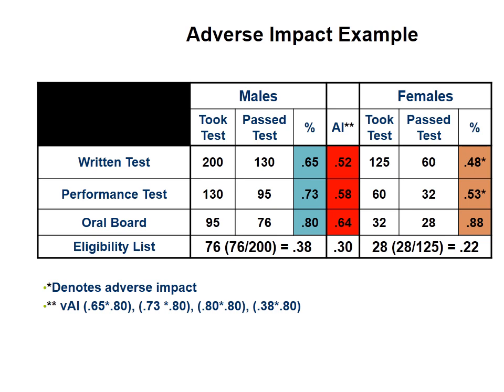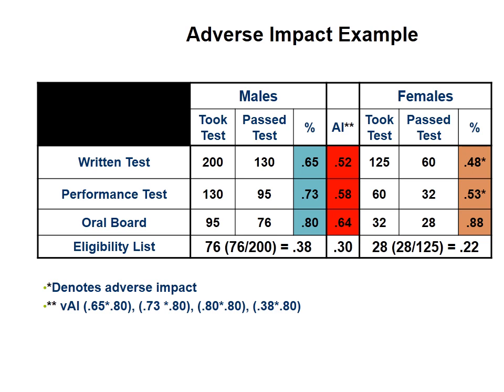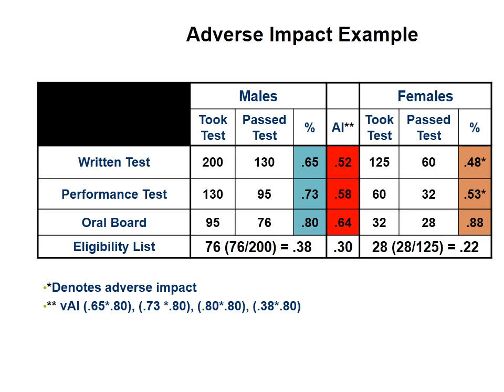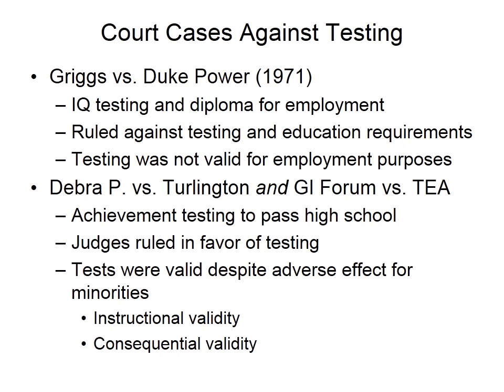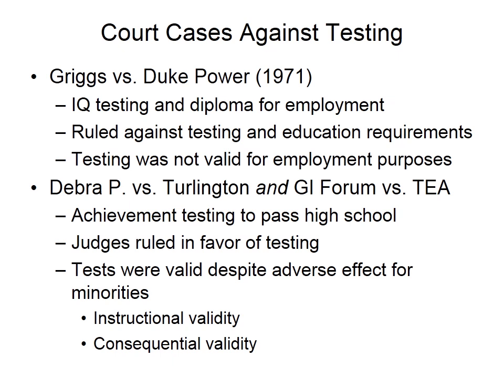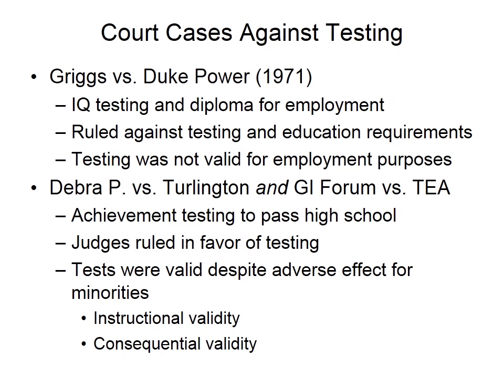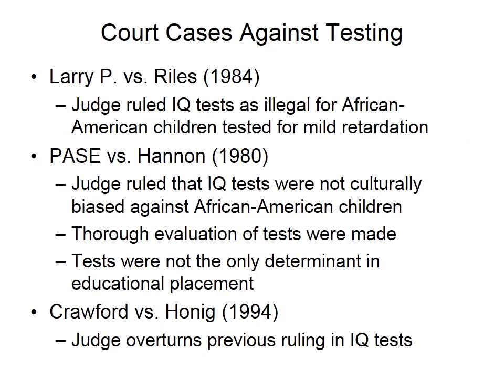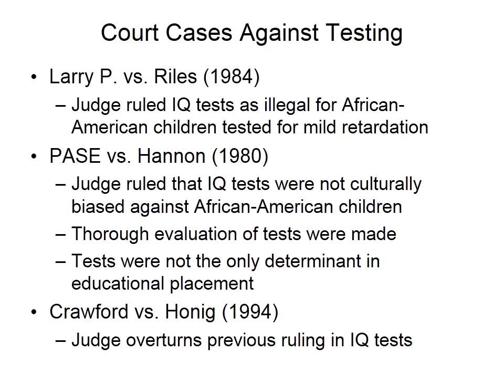11 Clinical Tests Module 3 Legal 13 Min